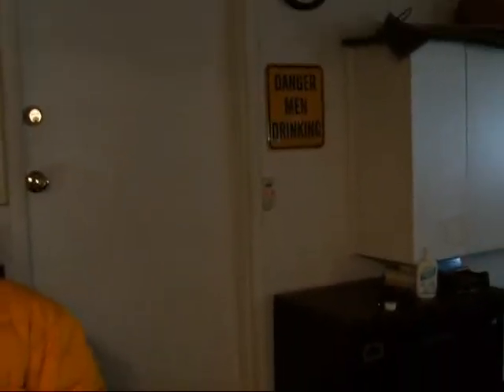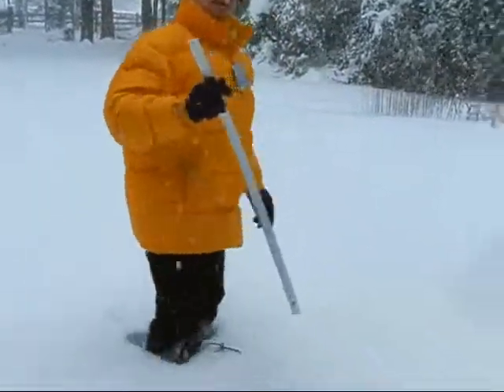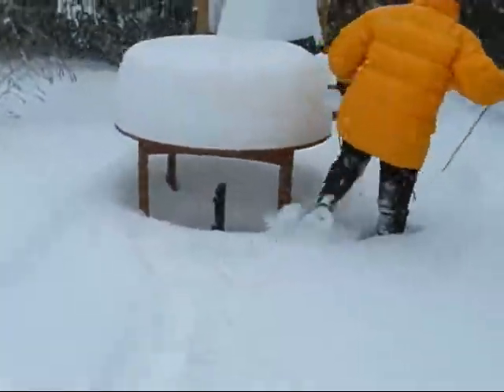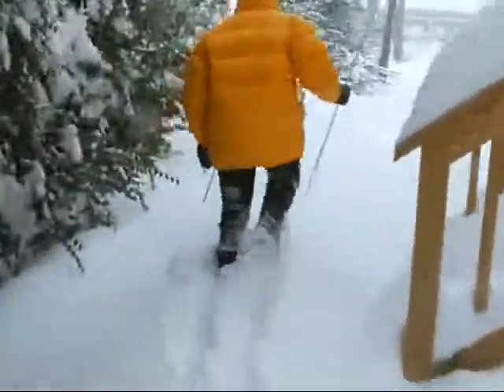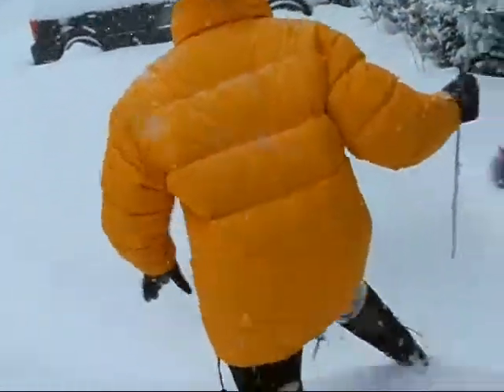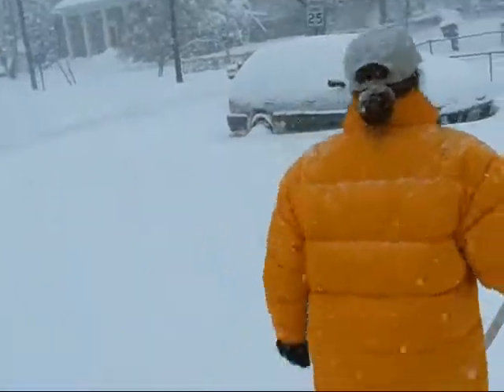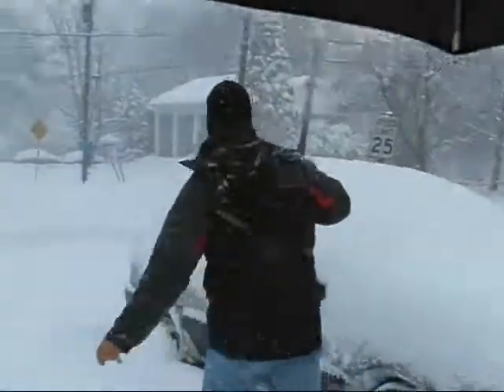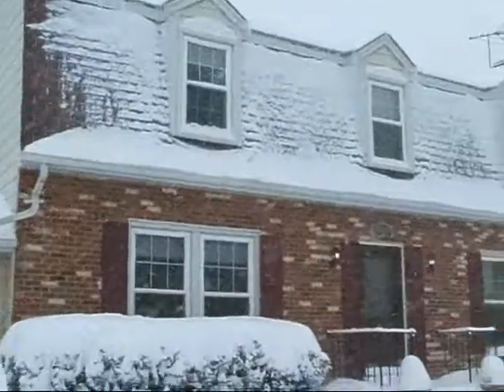Blizzard of 2009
A quick run look around the yard to see how much snow has fallen so far.